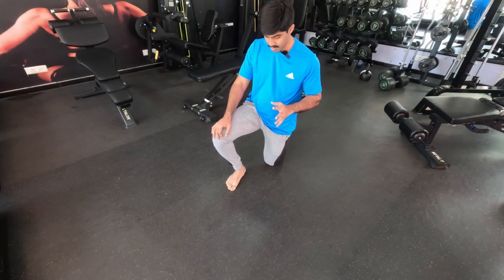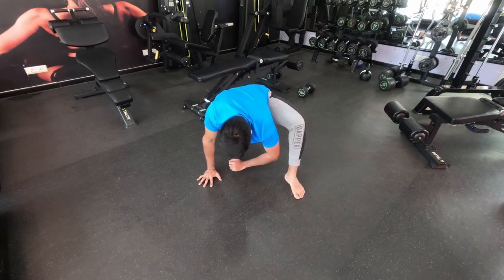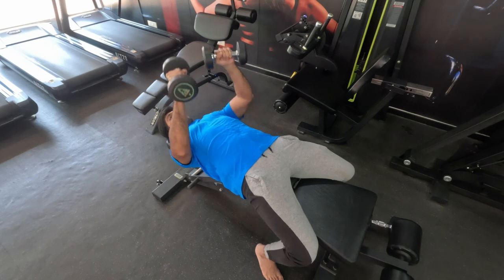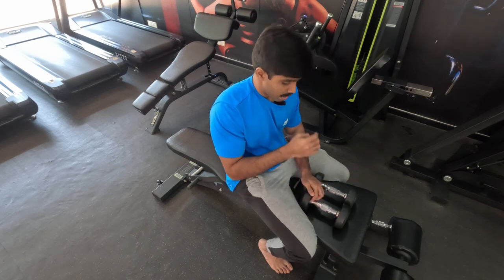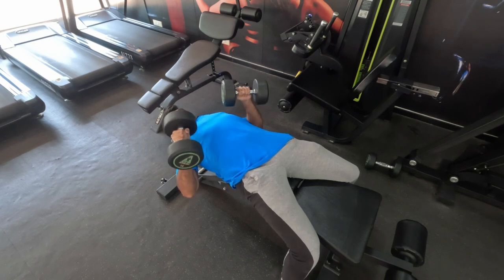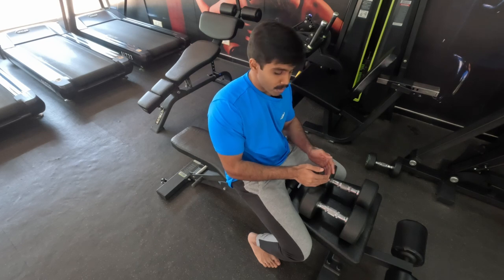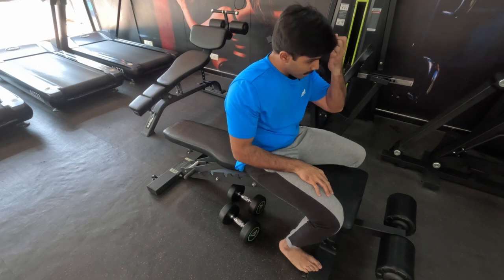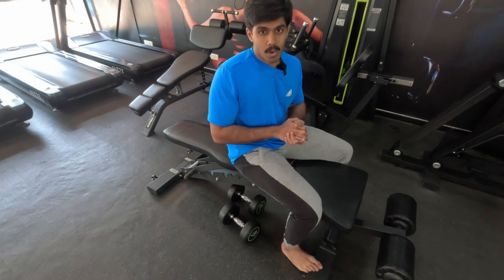Pride isn't the only thing which can swell up your chest ...Day - 4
0:00 Introduction
0:39 Dynamic stretching
04:01 Warm up
09:59 Dumbbell Bench press
20:06 Chest flys
25:13 Decline bench press
31:29 Donkey calf raises
35:03 Dead Hangs
36:51 Thank you